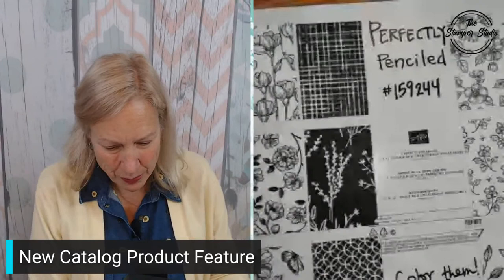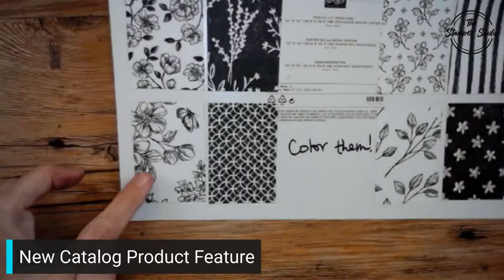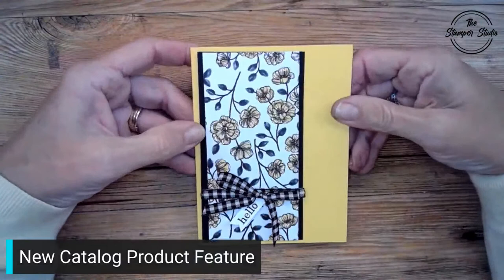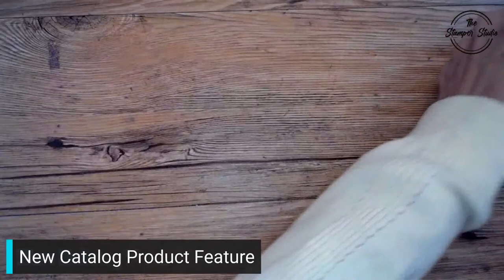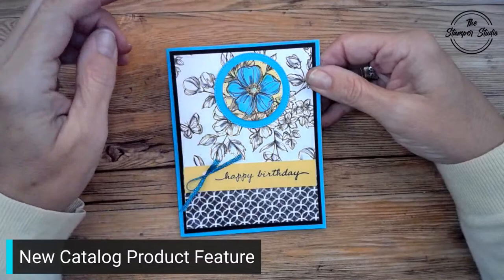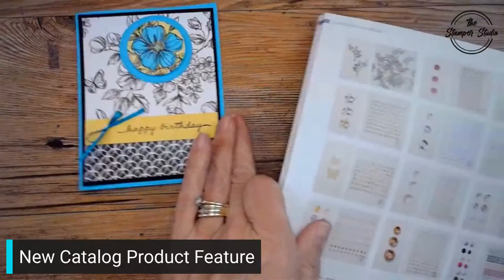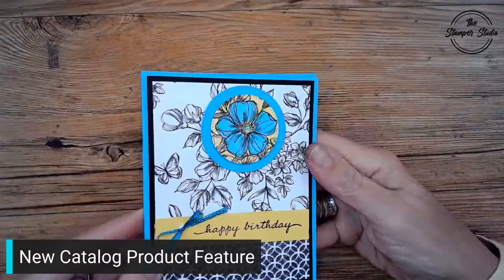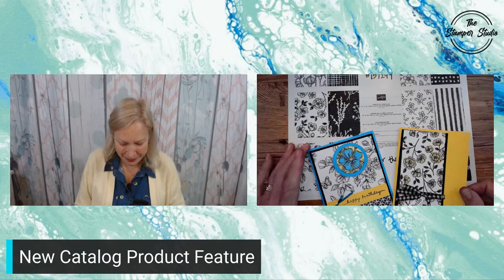Product Feature: Perfectly Penciled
Lisa shares Perfectly Penciled as we feature 10 products on Launch Day!  Comment on all 10 videos by Midnight tonight to be entered in a drawing to win a set of the new In Color Pads!